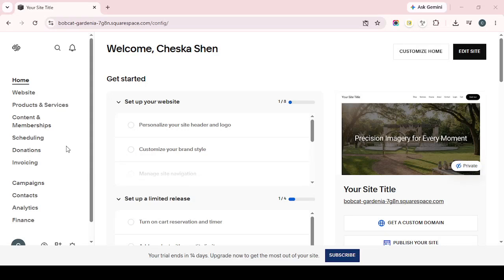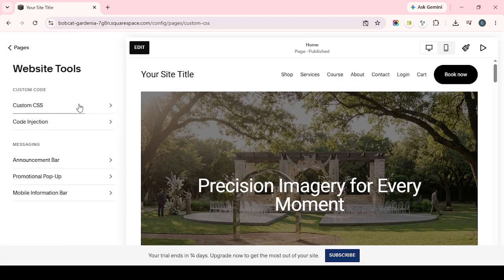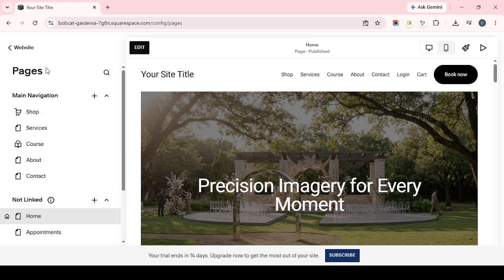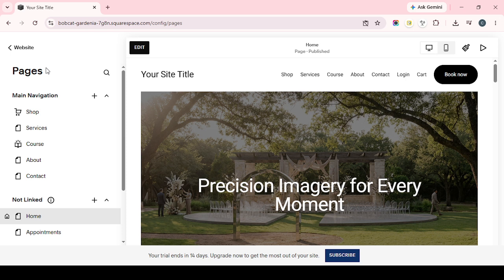How To Hide Content on Mobile or Desktop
Optimize views for every screen! Learn how to use simple CSS code tweaks to hide specific sections or blocks on mobile or desktop in Squarespace.